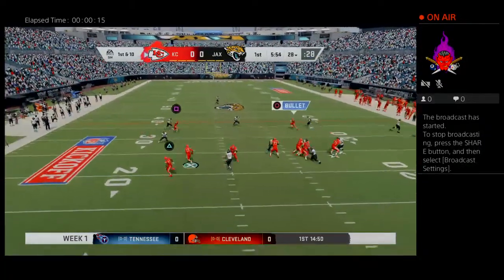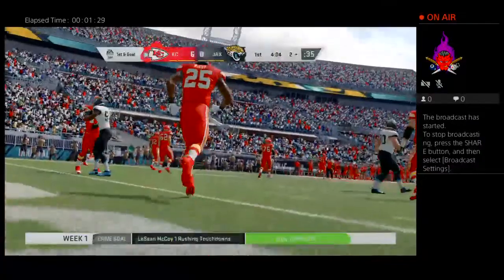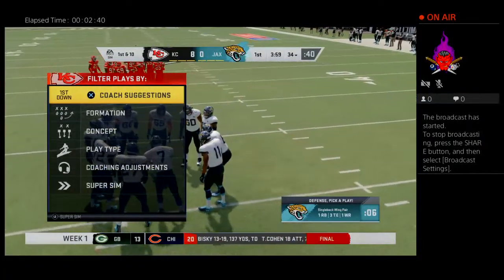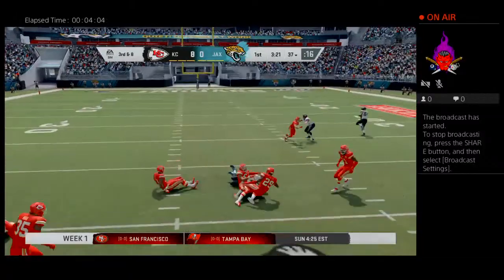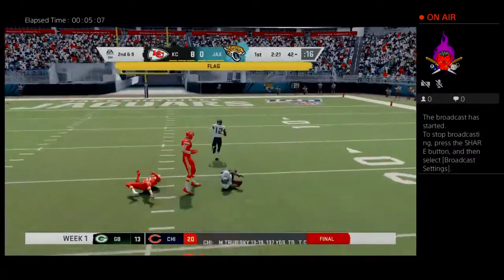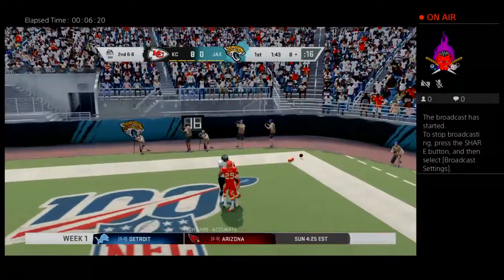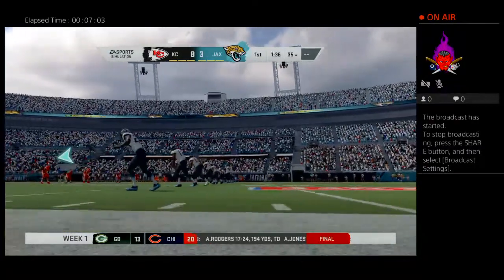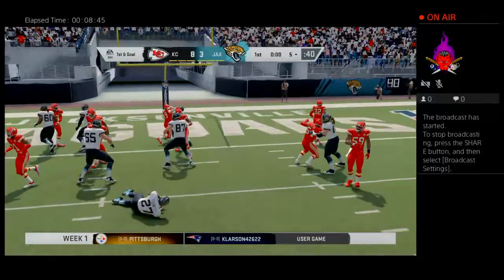Kcchief30's Live PS4 Broadcast